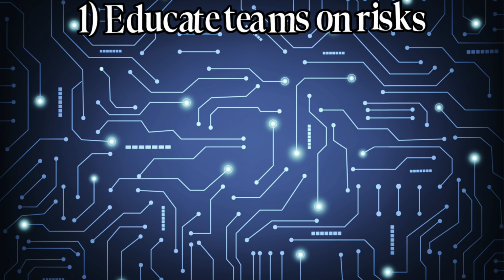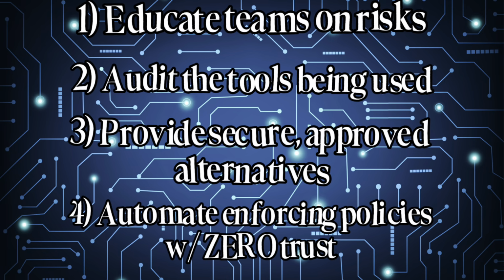Shadow IT: The Risk Your Team Is Ignoring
Shadow IT is happening inside your organization right now….and it’s not just risky, it’s expensive. In this video, we break down what Shadow IT really is, how tools like Slack, ChatGPT, Notion, and Airtable are being used without oversight, and why IT leaders need to act fast.

Whether you’re in cybersecurity, tech leadership, or just trying to protect your stack, this is the blind spot you can’t afford to ignore.